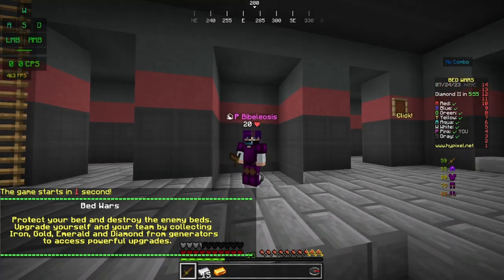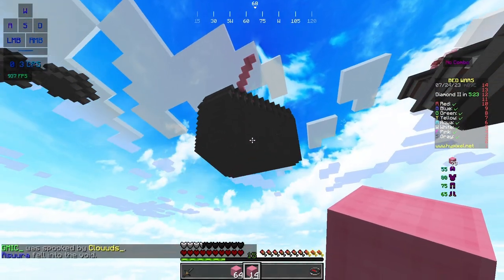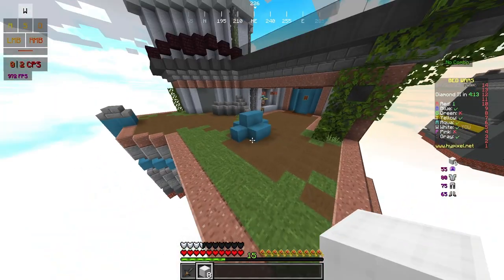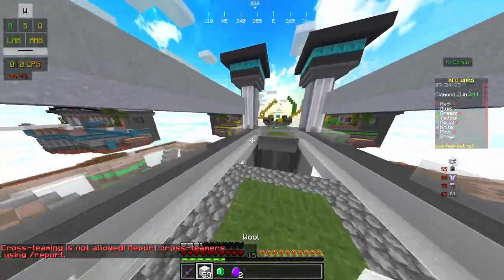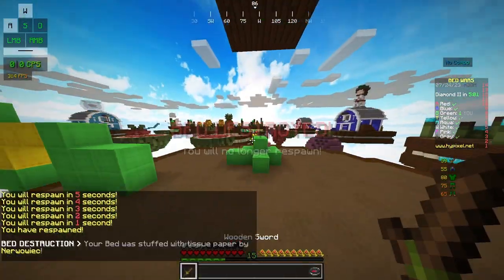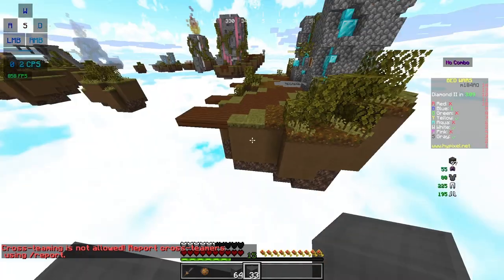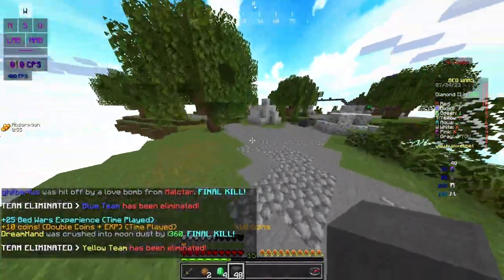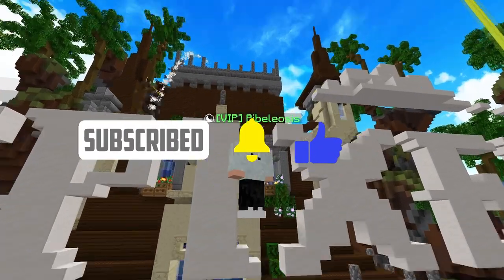Bedwars but with FOUR MICE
This video is me playing minecraft bedwars but with a different mouse every time I die. This was so much fun to make and I hope you enjoy. Peace ✌️